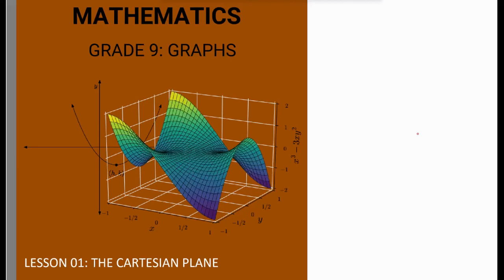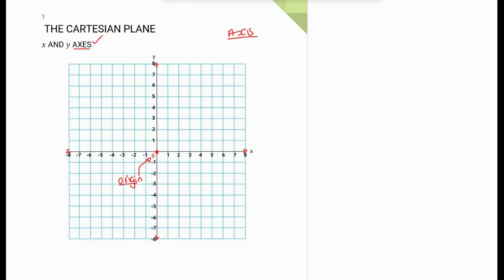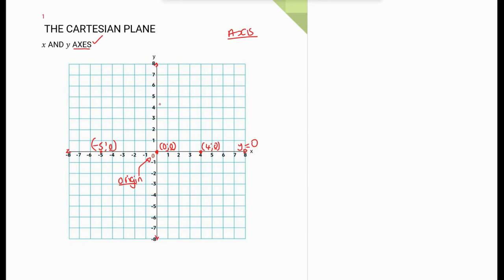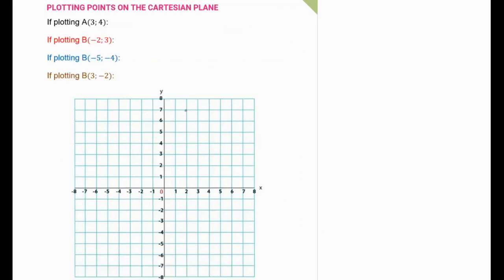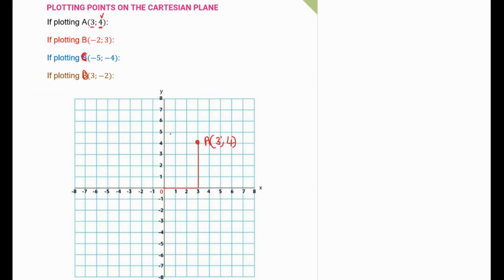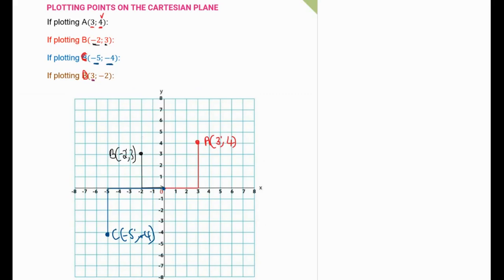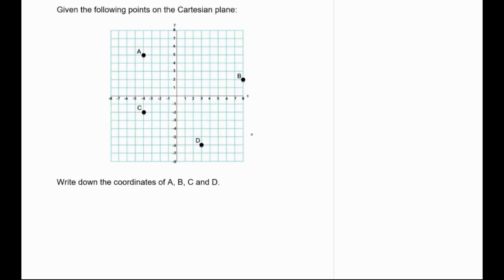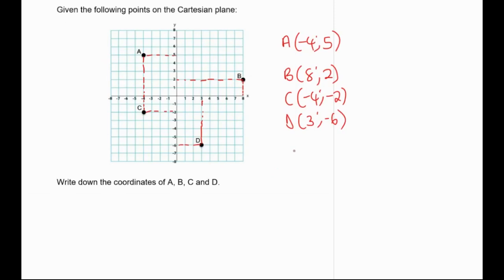GRADE 9 MATHEMATICS GRAPHS THE CARTESIAN PLANE